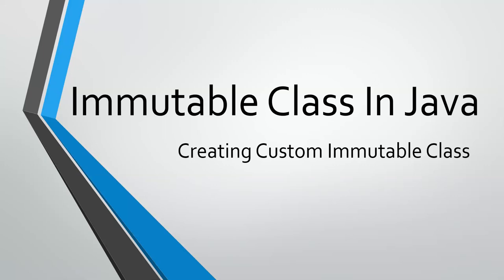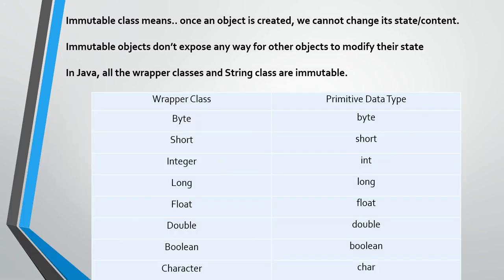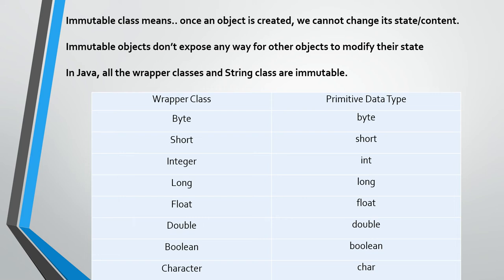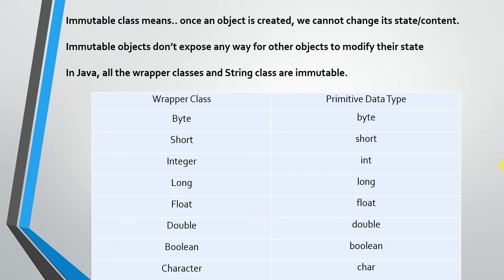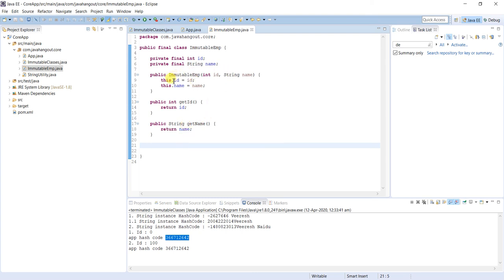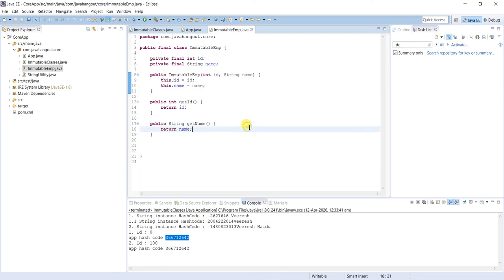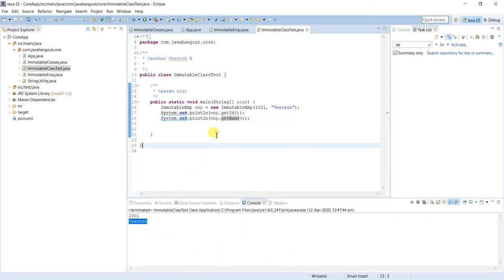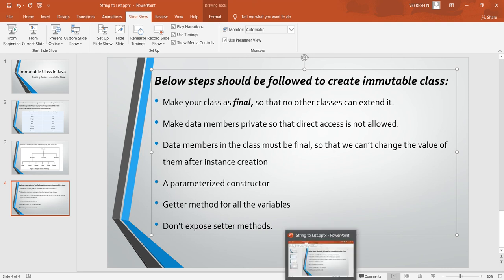Custom Immutable Class In Java | Rules to create Custom Immutable Class in Java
How to Create Custom Immutable Class In Java. Rules to create Custom Immutable Class in java.